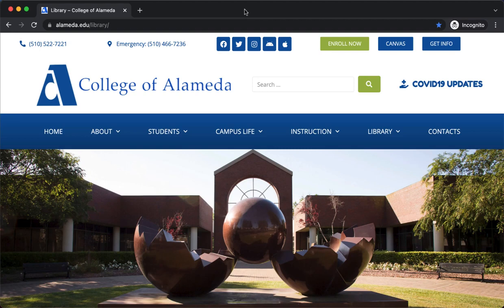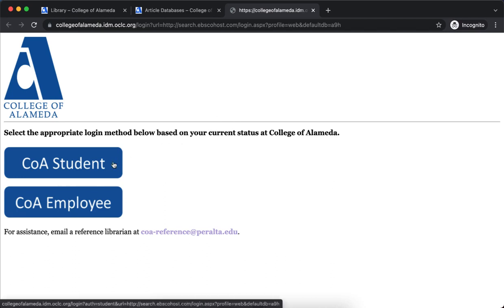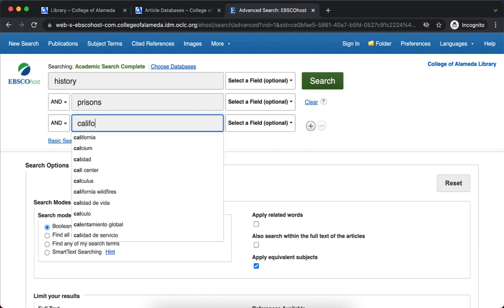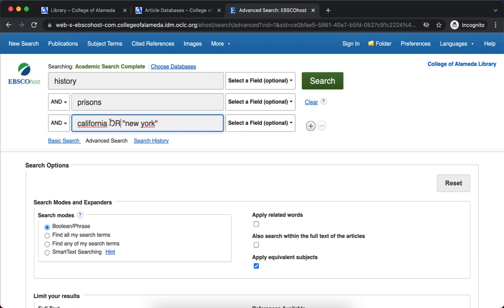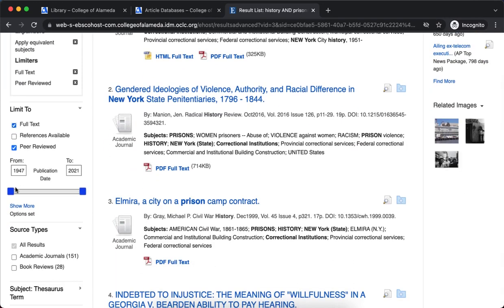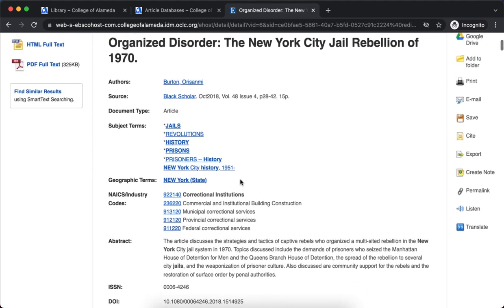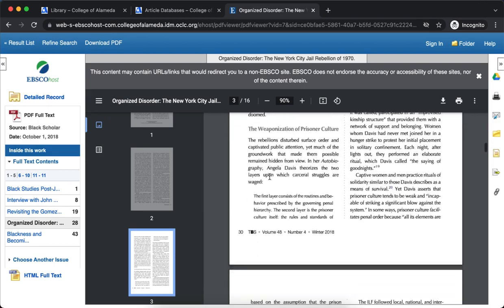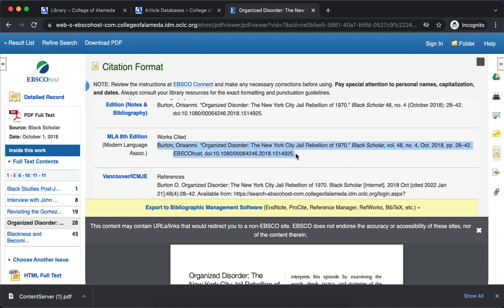Searching Academic Search Complete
To locate peer-reviewed or scholarly journal articles, one of the best places to check is a Library database. Different college or academic libraries have different databases but no matter where you are, using a library database for your research can save you time and ensure that what you are finding has been vetted in some way before publication or collection by a library.

Here we'll take a look at one in particular called Academic Search Complete.